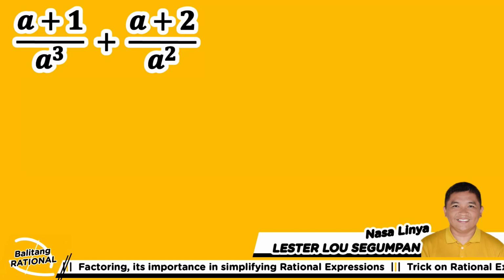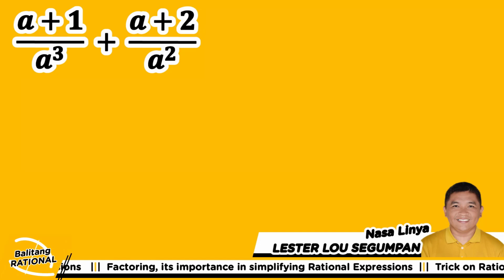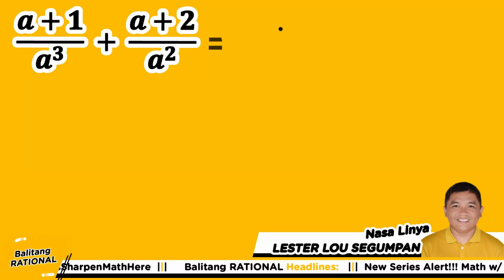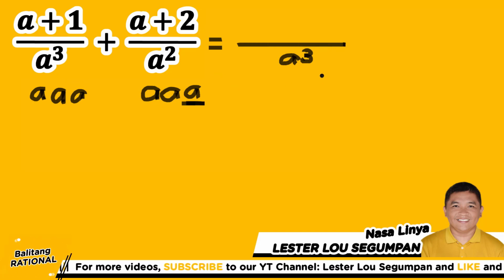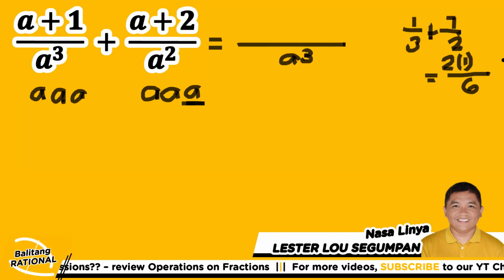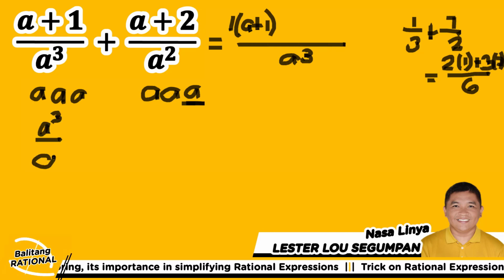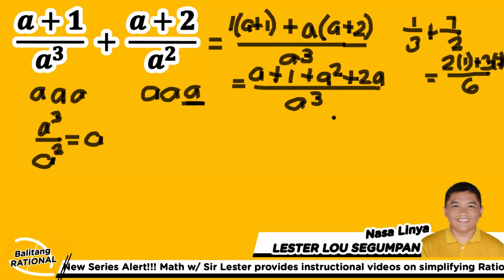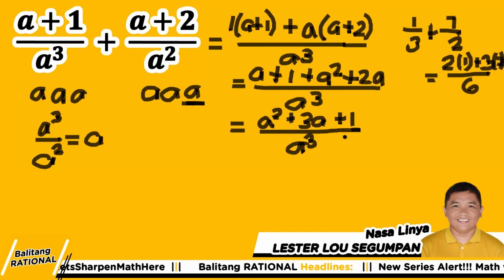Addition of RATIONAL Expressions_1 ||| Balitang RATIONAL Full Episode 19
This video reports a process of adding Rational Expressions.

Credits to
1. MS PowerPoint for video production.
2. Camtasia 2019 for video editing.